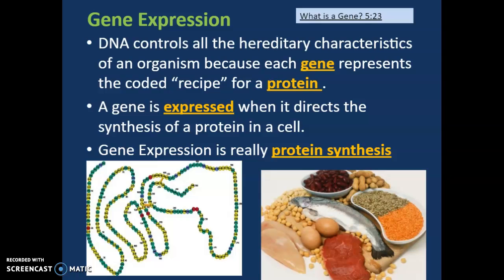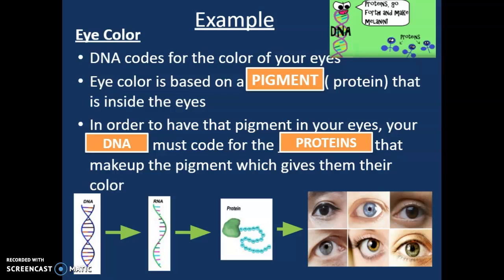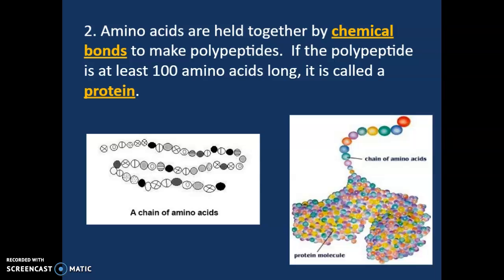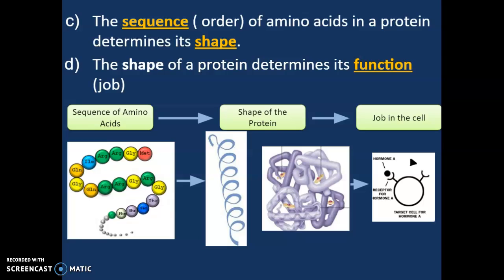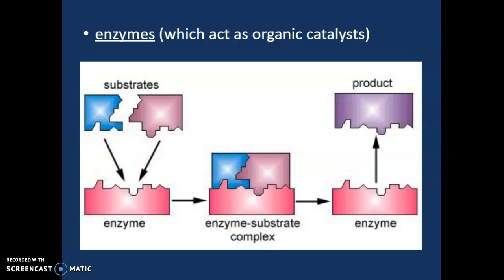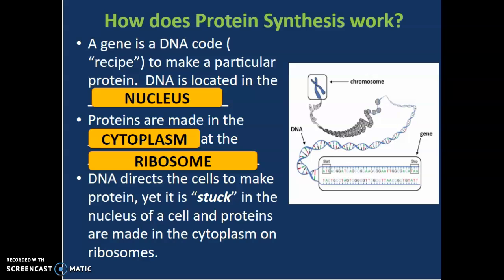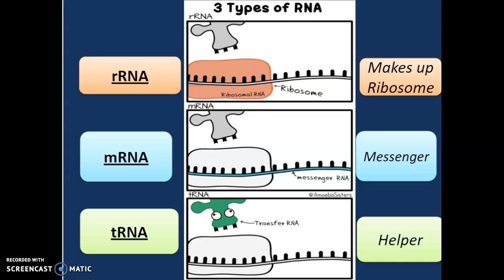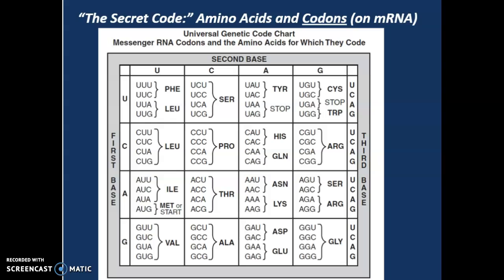Protein Synthesis Part 1 SRHS